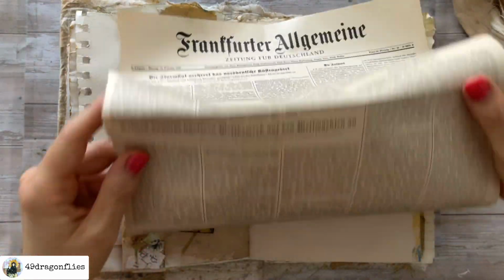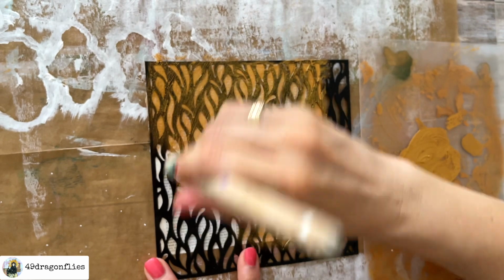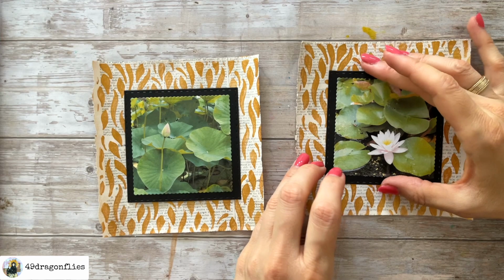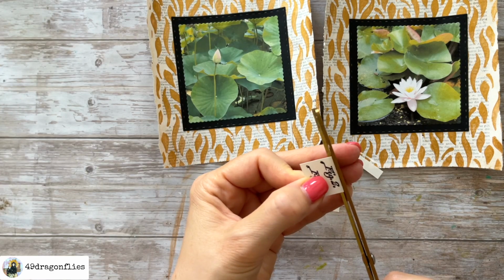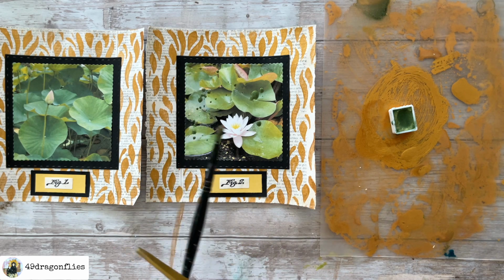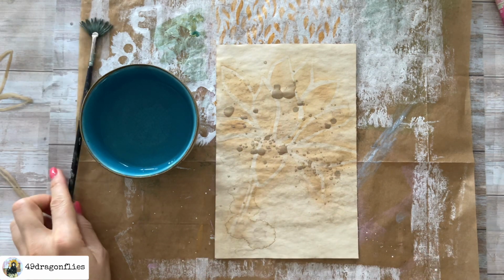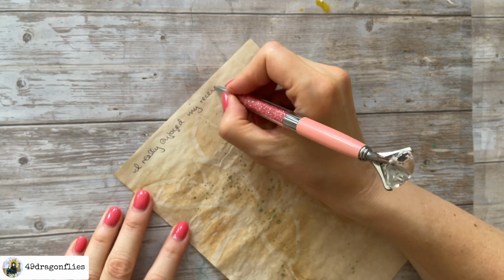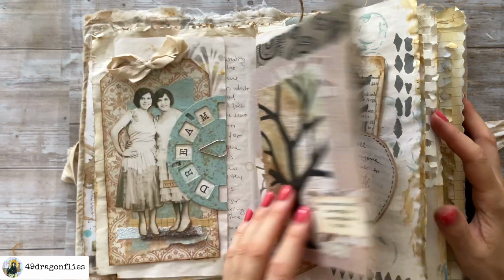Junk Journal Snacks #4 - Bitesized Inspiration For Your Journal!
Welcome to the 4th episode of Junk Journal Snacks - Your place for bitesized junk journal inspiration.  I'm working in a beautiful journal custom made by Nadja (@artallerlei on Instagram).

Supplies mentioned:
Metallic watercolors (AliExpress)

*6 Pack Blending Brush Set
*3 in 1 Glue 4 oz. bottle
*12 Digit Rubber Rolling Alphabet Stamp